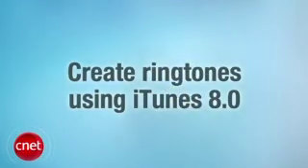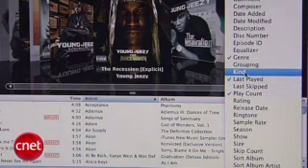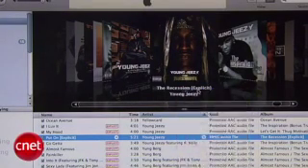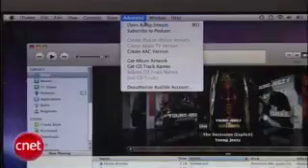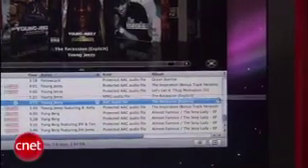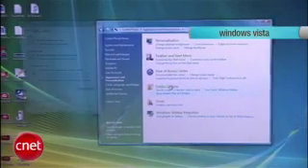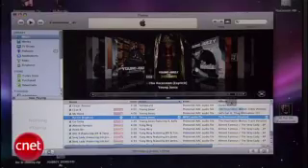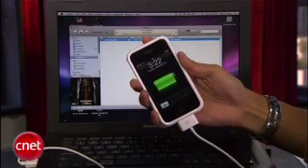create free ringtones on iphone itunes 8.0